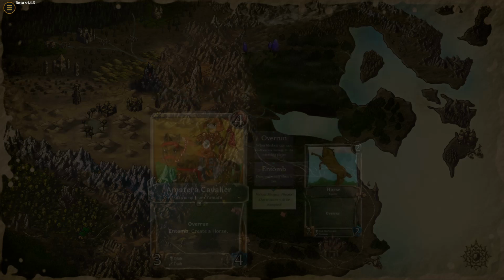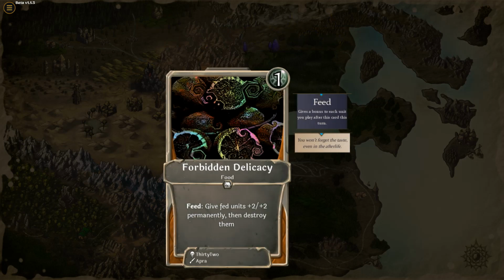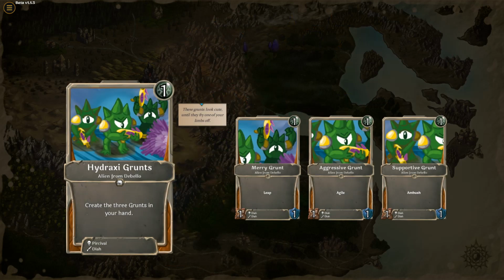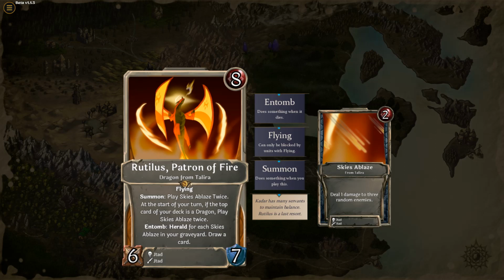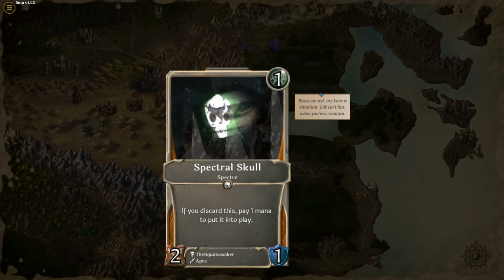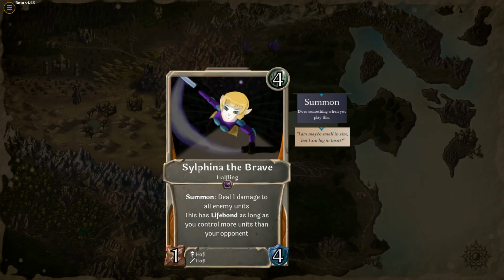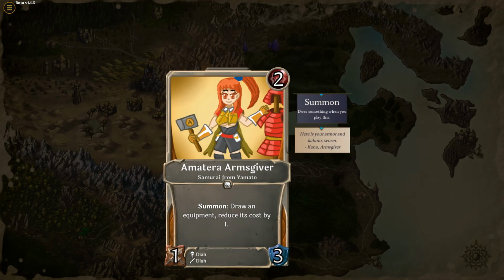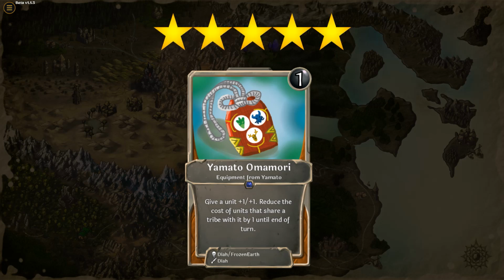Season 2 Week 5 Card Review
Second Episode of my weekly Card Reviews. Now with a better set of stars and better animations. And hopefully, my ratings are better as well (sorry Fortune Dragon).

Introduction: 00:00
Amatera Cavalier: 01:42
Dayling Rogue: 03:17
Forbidden Delicacy: 05:35
Hydraxi Cannoneer: 08:53
Hydraxi Grunts: 10:50
Rutilus, Patron of Fire: 13:39
Short Circuit: 18:00
Spectral Skull: 21:09
Spirit of Plenty: 22:42
Sylphina the Brave: 25:52

Cost Change DC:  28:28
Amatera Armsgiver: 29:51
Dummy Mummy: 31:44
Yamato Omamor: 33:33
Outroduction & all star ratings: 36:04

"Jtad’s rather poorly written card revieuw season 2 week 5 I think"